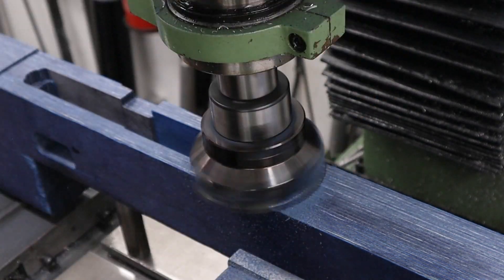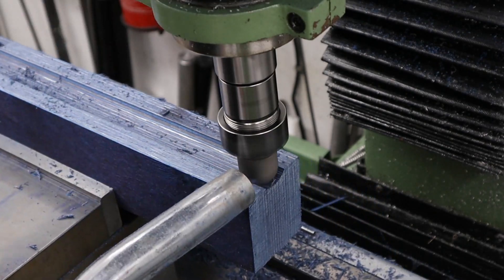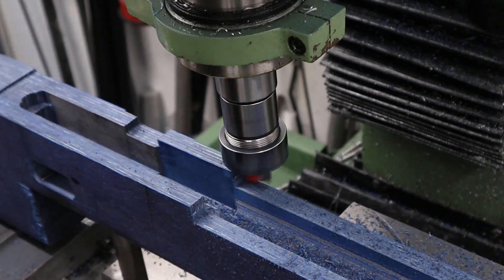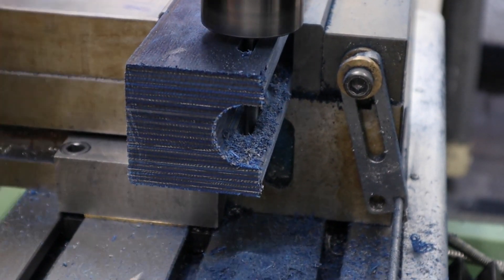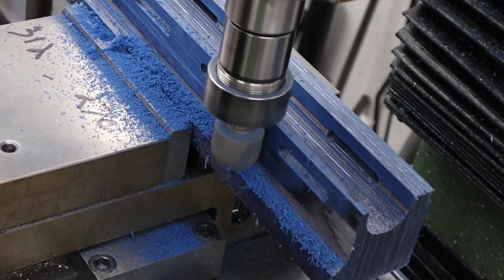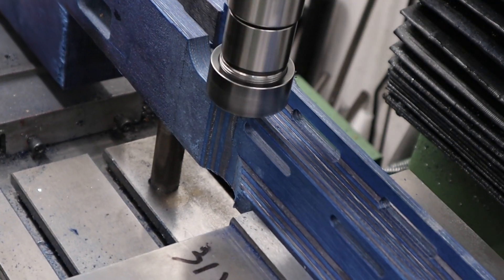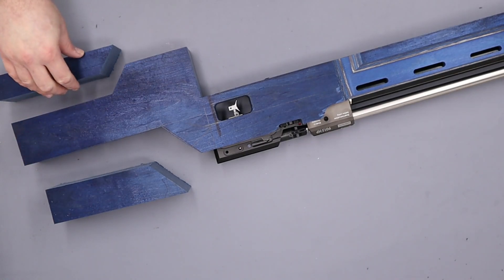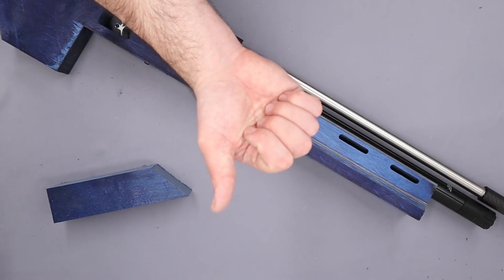Making a Anschutz 9015 bench rest stock Part 2.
Hi guys part 2 on the Anschutz 9015 benchrest stock, in this one we finish the in-letting and start work on some of the decorative features of the stock.